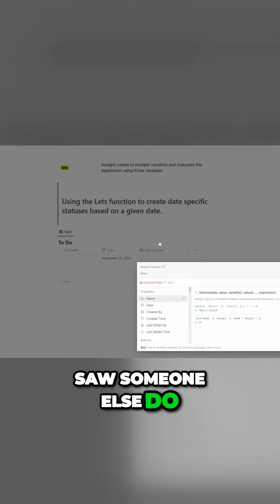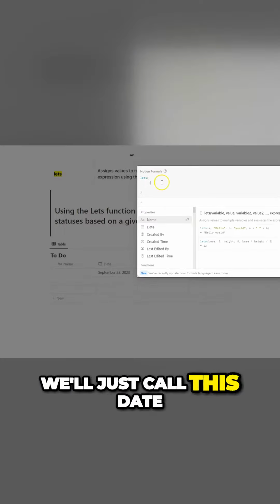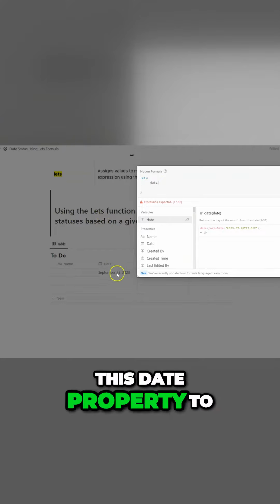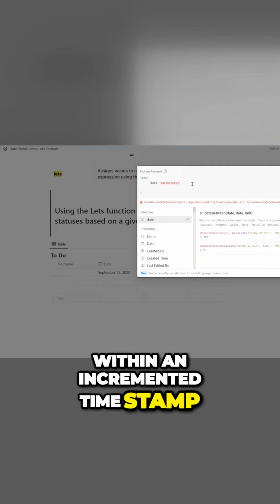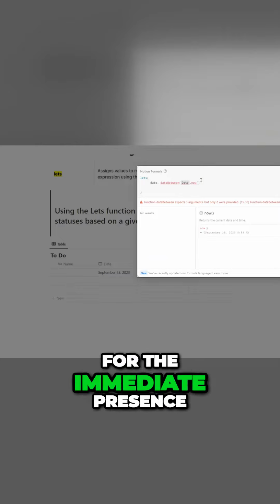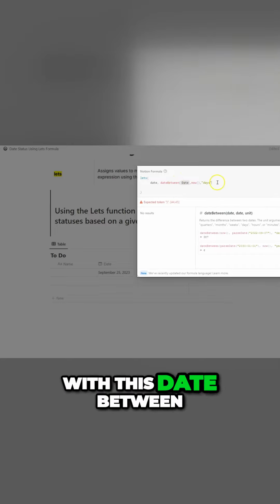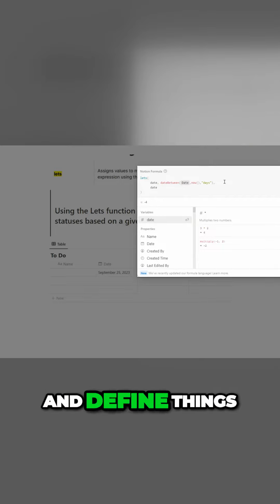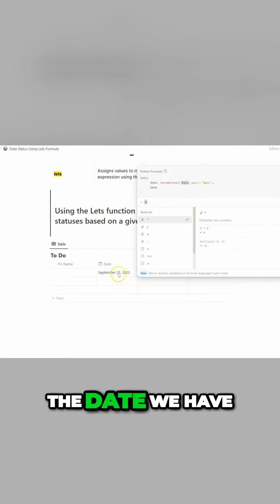Mastering Date Comparison Formula for Precise Time Measurements